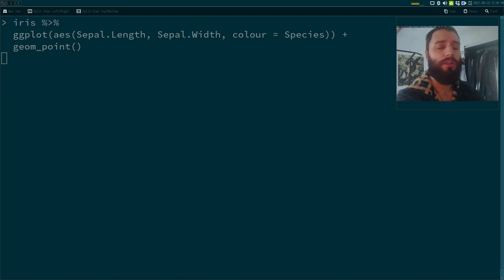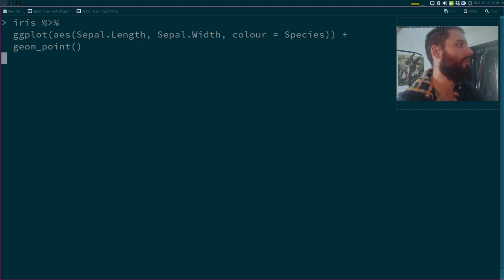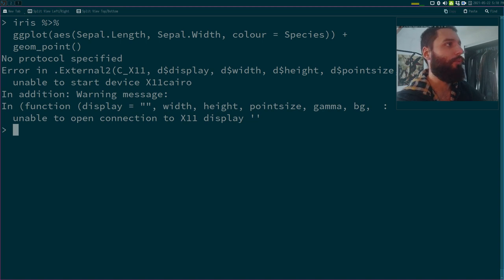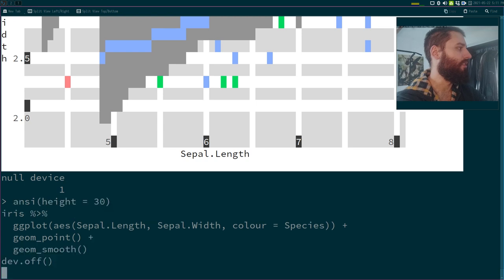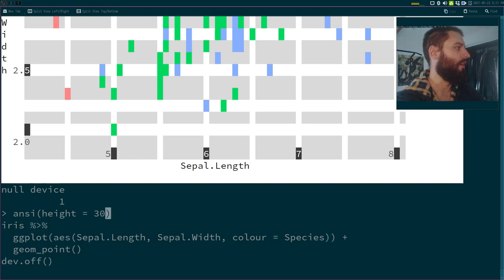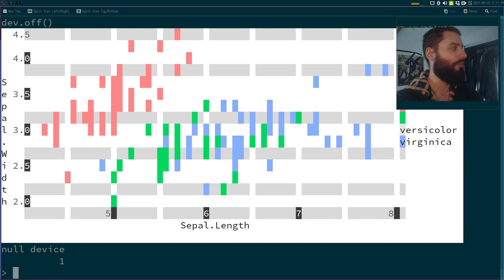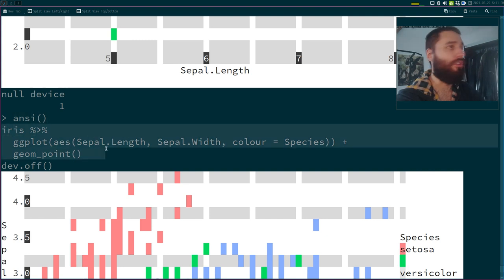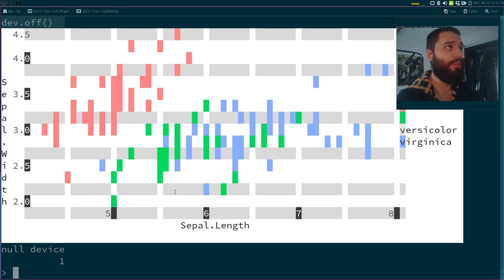Little-known useful R functions #3: plotting in the terminal with {devoutansi}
This is episode #3 in which I quickly demonstrate {devoutansi} which allows you to plot inside a terminal session.